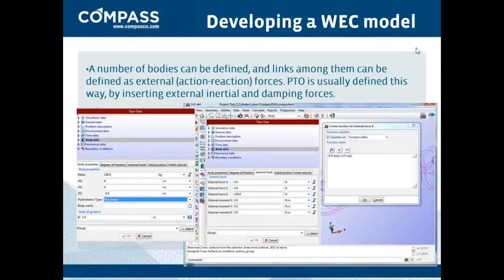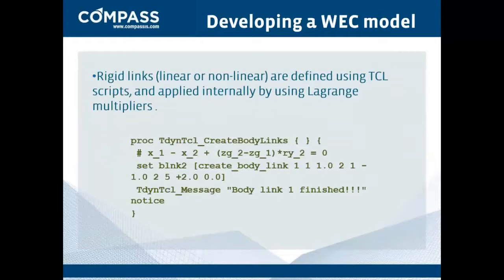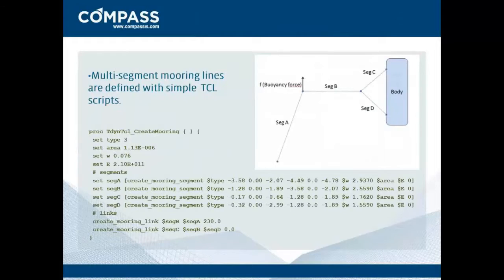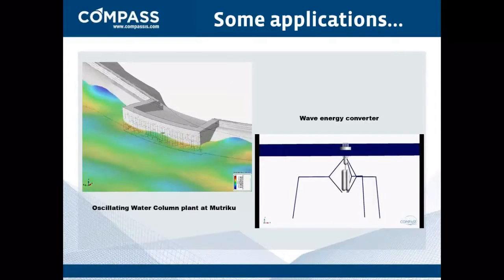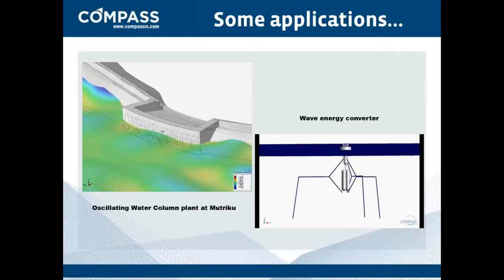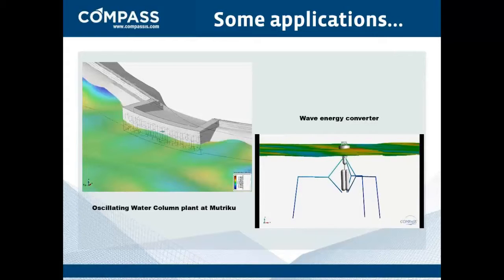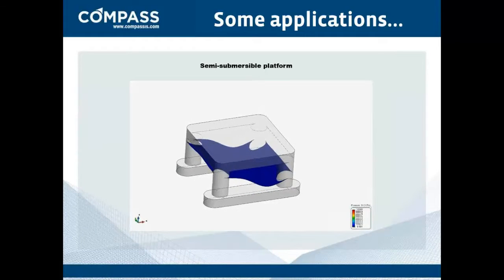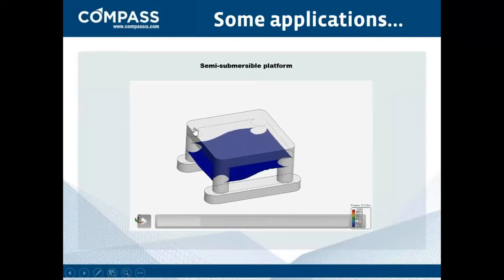First SeaFEM webinar_October 2013_Part 6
​Brief final notes on SeaFEM features.